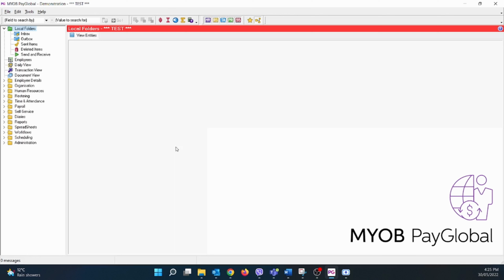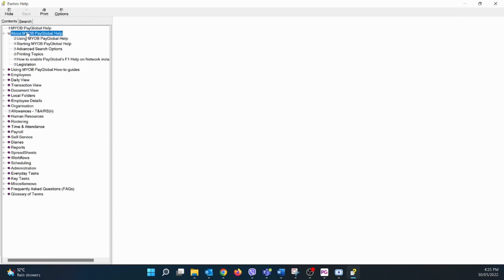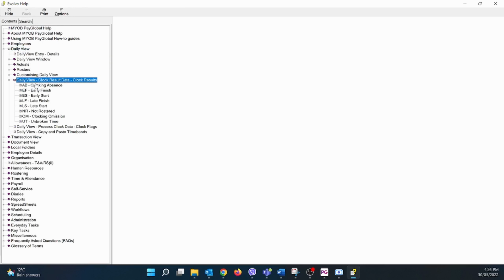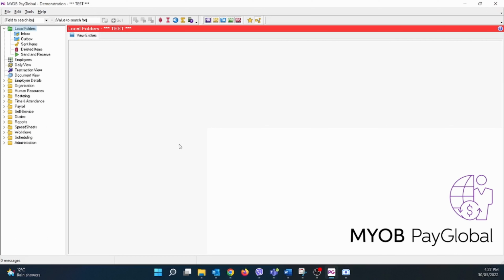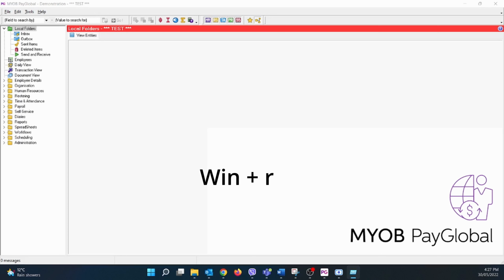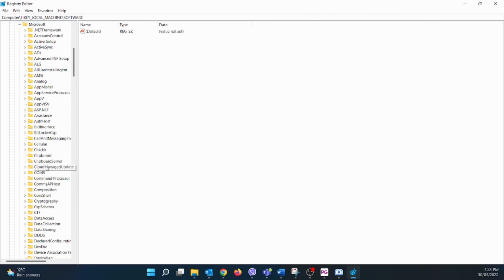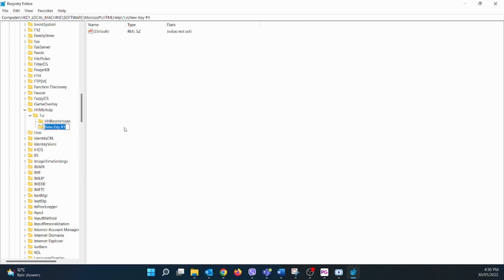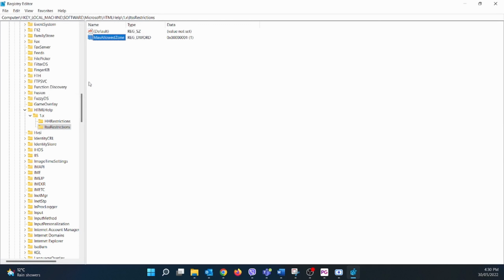How to view PayGlobal Help file | MYOB PayGlobal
In this video I am going to show you how to view PayGlobal help file contents that is showing blank when you run from PayGlobal.

he security patch and its effects are fully described on Microsoft's web

If your are having problems accessing your CHM files, you have the following options:

1. Make them aware of the issues involving the security update 896358

2. Make sure your software's installer installs CHM files locally rather than on the network. Then they will always work.

3. Use the WinHelp format instead of HTML Help (CHM). You can make this choice in Project Options in HelpScribble. WinHelp HLP files are not affected by this security issue. WinHelp files work out of the box on Windows 95, 98, ME, NT4, 2000, and XP. On Windows Vista, 7, 8, and 8.1, the WinHelp viewer is a separate download. Windows 10 and 11 do not support WinHelp.